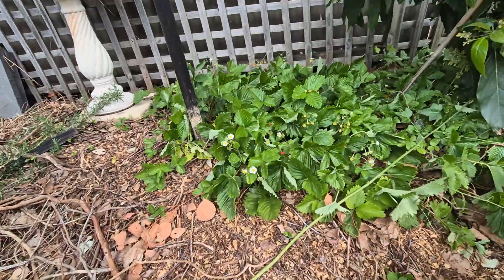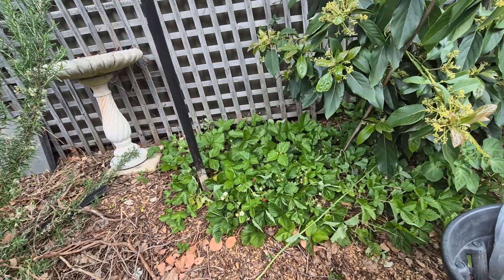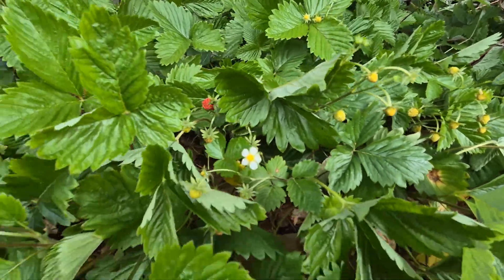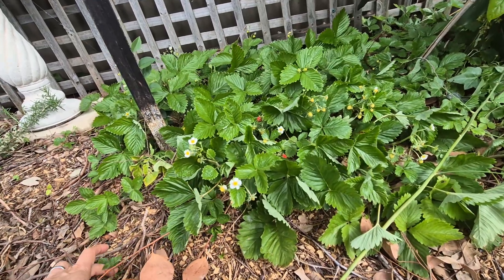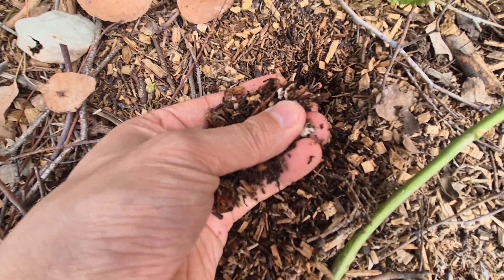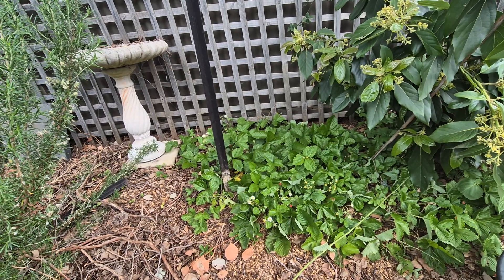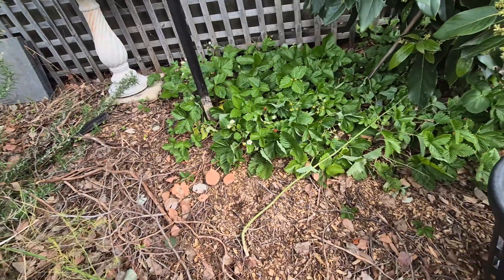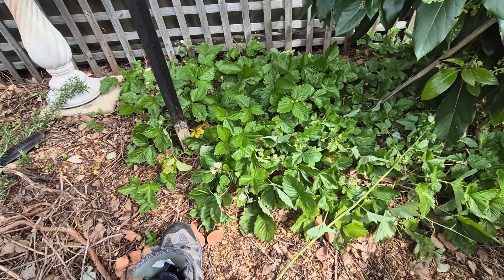Growing ALPINE STRAWBERRIES in Melbourne backyard garden